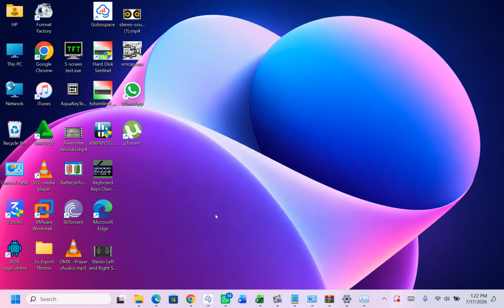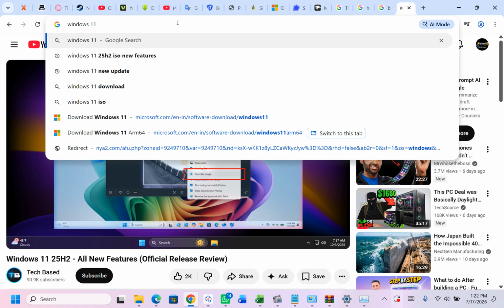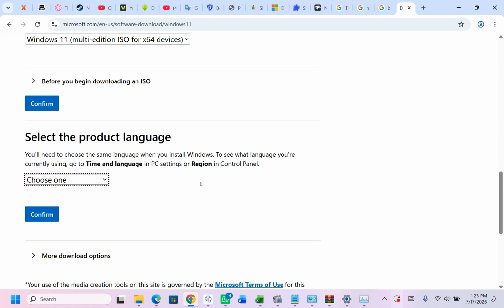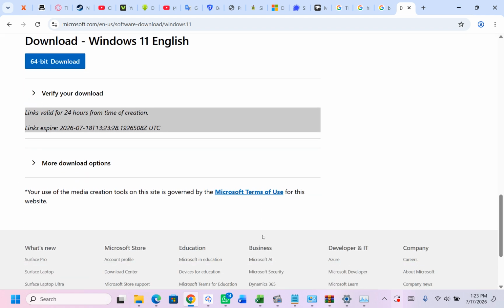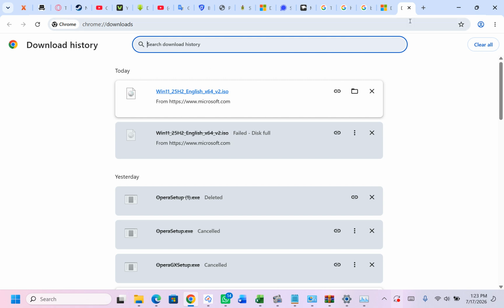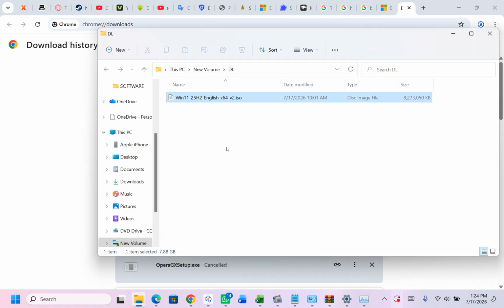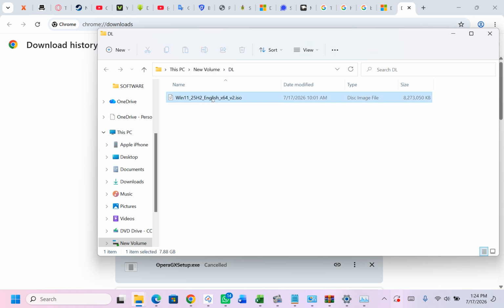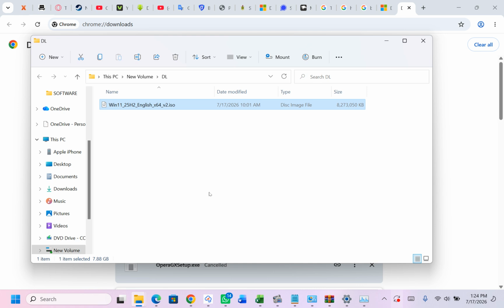Download Official Win11 25H2 English iso file on to your laptop or desktop 2026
Unlock the Future with Windows 11! In this exclusive video, we'll guide you through the seamless download of the Official Win11 25H2 English ISO file for 2026 right to your laptop or desktop. Whether you're looking to upgrade or install fresh, we've got you covered with step-by-step instructions and expert tips.